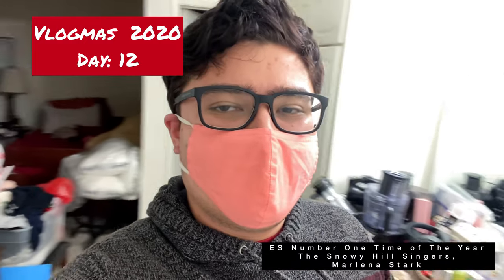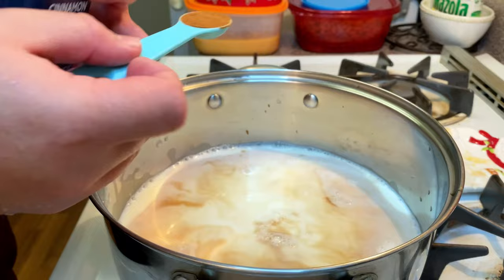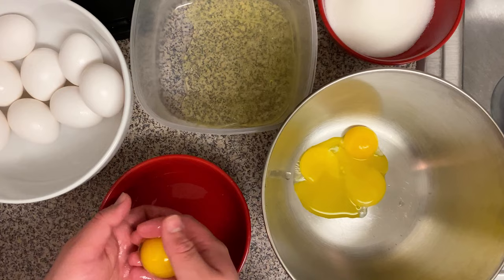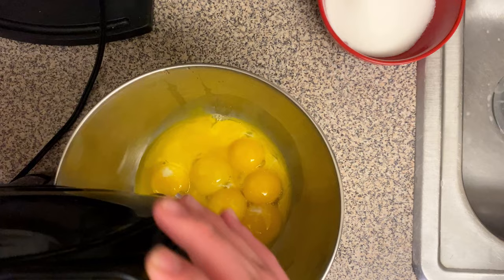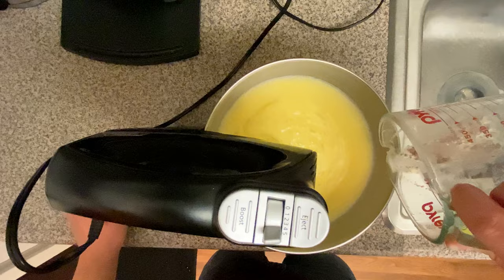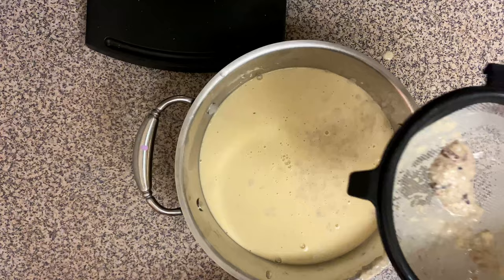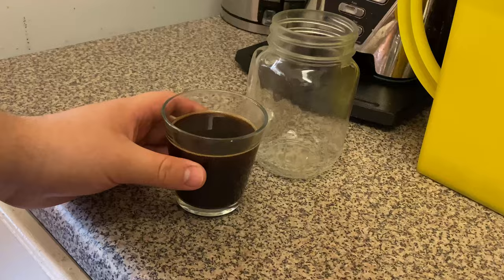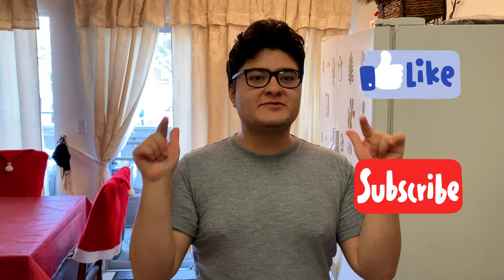Vlogmas 2020 Day: 12 Trying Out Martina's Eggnog Recipe!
Hello everyone! In today's video, I'm trying out a recipe from one of my favorite creators here on YouTube. I'm obviously talking about Martina from the AMAZING channel, Simon and Martina, which y'all have to check out. This eggnog recipe is super simple and delicious, please take the time to make it. I've included a link to the original video, which offers better instructions and precise measurements.

Ingredients:
For Milk Mixture
34 oz whole milk
4-8 cloves
1 tsp vanilla
1 tsp cinnamon
For Egg Mixture
12 egg yolks
1 cup of sugar
For the Final Mixture
32 oz half n half
1 tbs nutmeg
1.5 tbs vanilla

Song: Number One Time of the Year
Artist: The Snowy Hill Singers, Marlena Stark

Song: Let it Show
Artist: Wildson, Lakesha Nugent